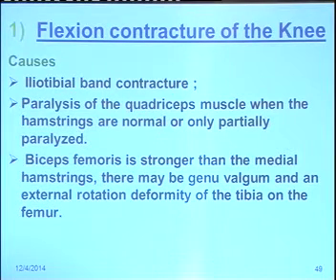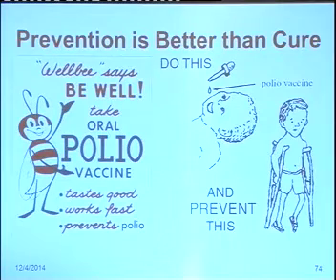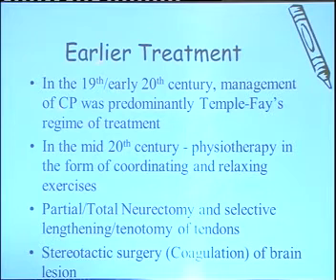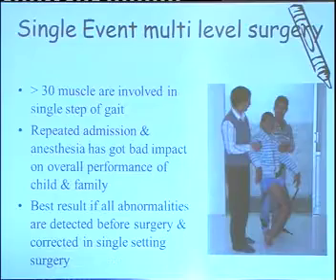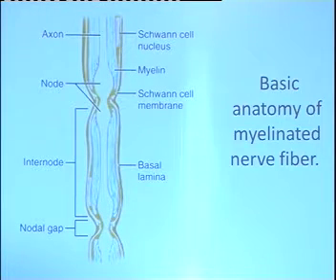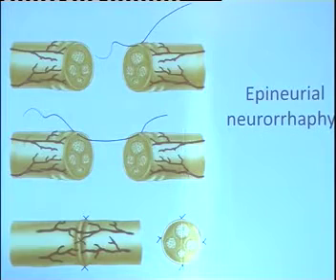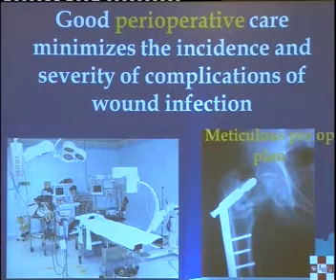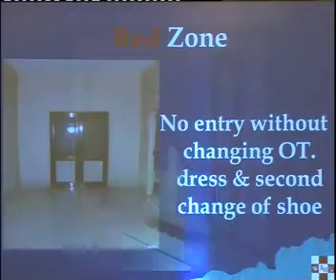IOACON2013 - PGTEACHING 10